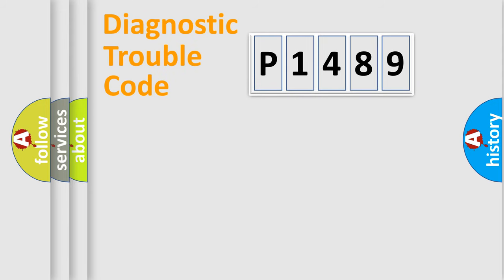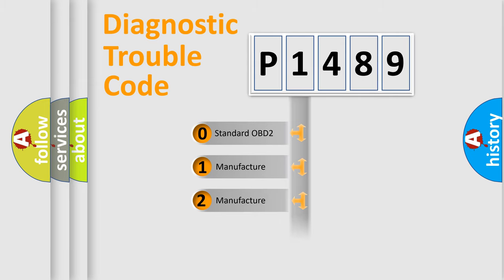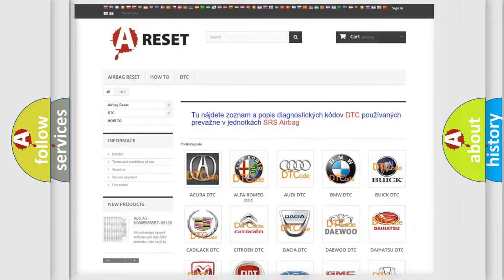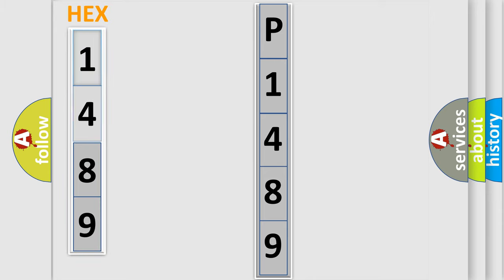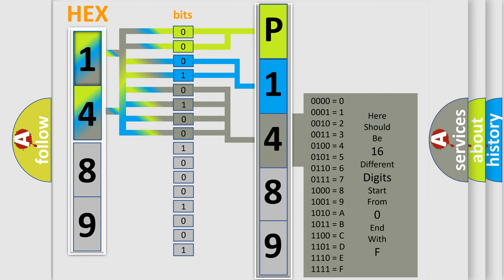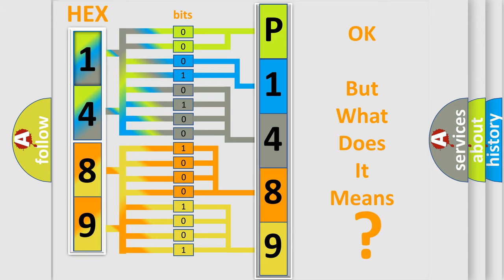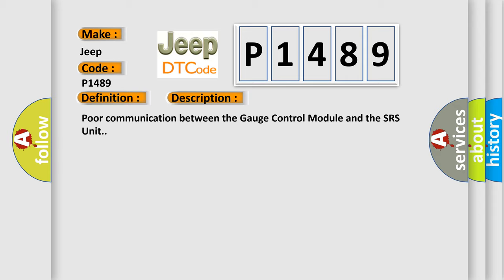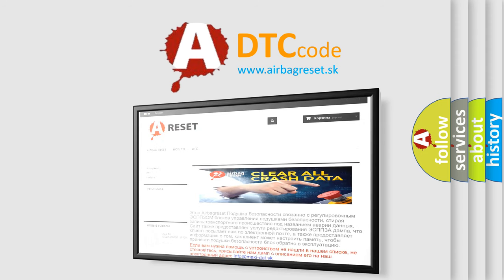DTC Jeep P1489 Short Explanation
Contents:
0:21 Basic DTC analysis according to OBD2 protocol standard.
1:48 Insight into programming
2:58 A diagnostically understandable description of the Diagnostic Trouble Code
3:05 Basic error definition

Make
Jeep
Code
P1489
Definition
Gauge Control Module Lost Communication with SRS Unit SRS Message
Description
Poor communication between the Gauge Control Module and the SRS Unit
Cause
 Check for SRS DTCs first,  then retest Loose or poor connections between the Gauge Control Module and the SRS Unit "Open" condition between the Gauge Control Module and the SRS Unit Faulty Gauge Control Module Faulty SRS Unit